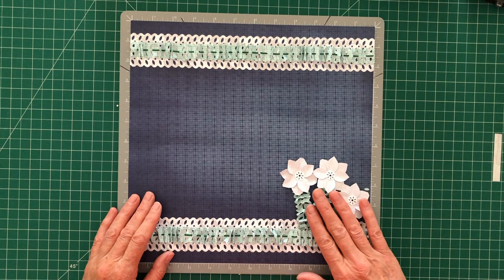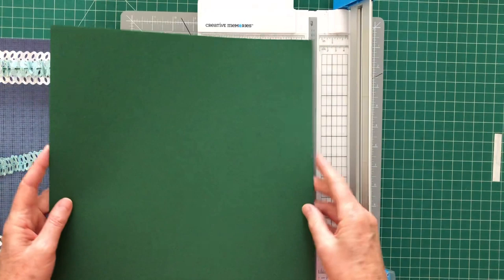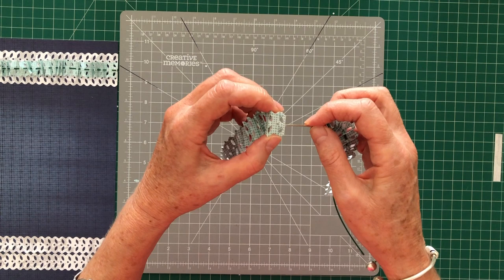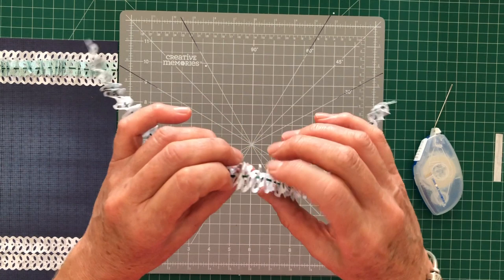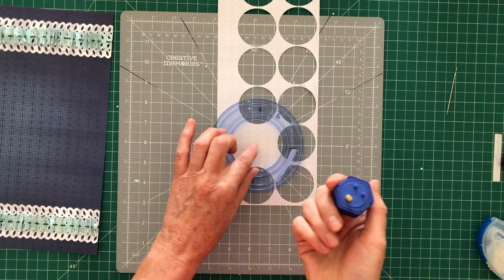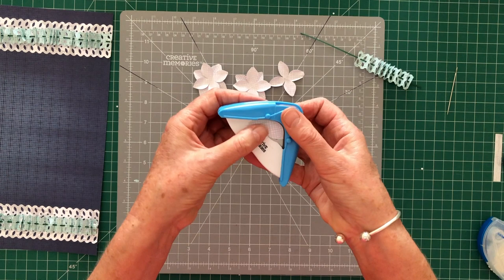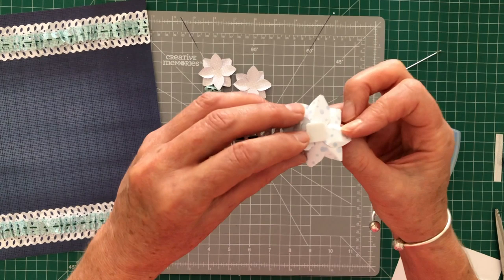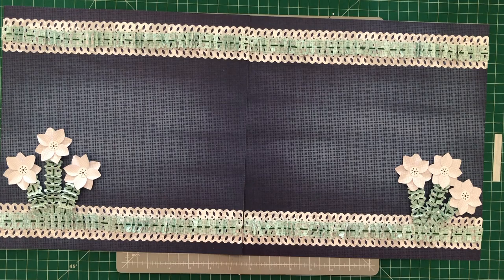How to Create a Ruffled Border With Flowers by Creative Memories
Take a look at this ruffle technique that CM Advisor Jennene Doyle has to show you!